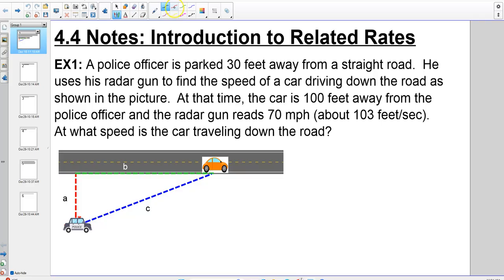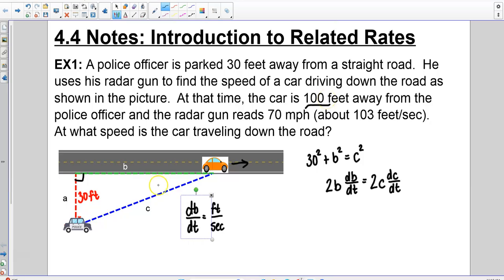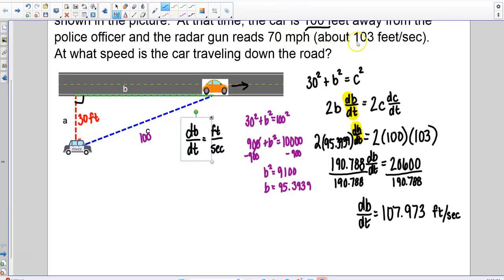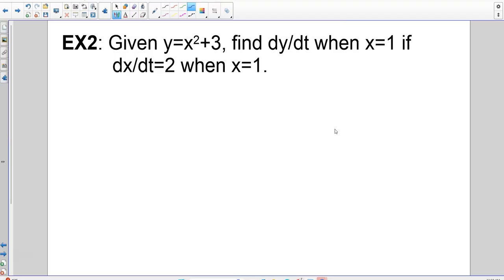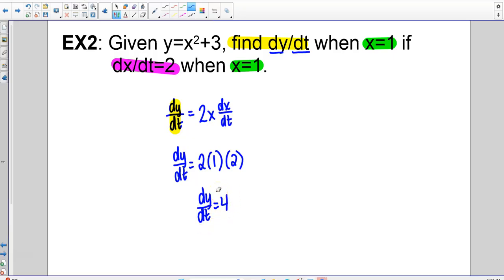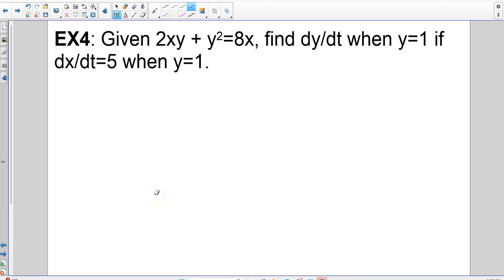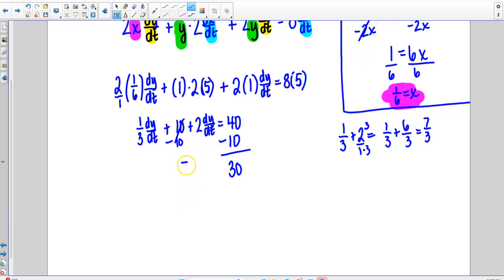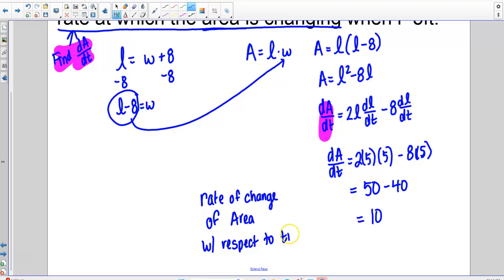AP Calc: Notes 1/9